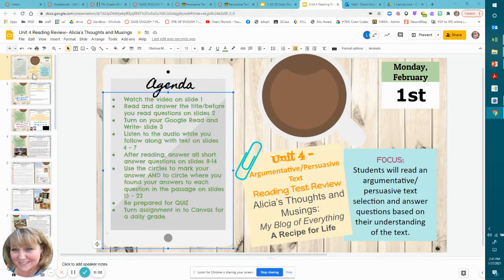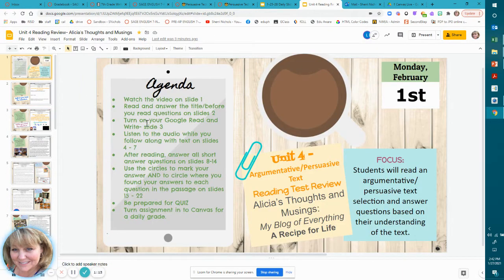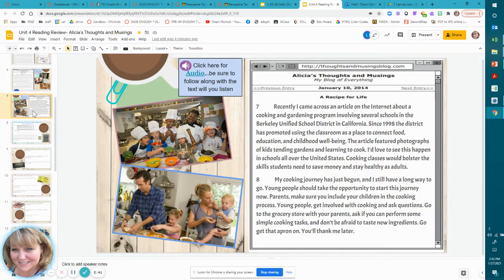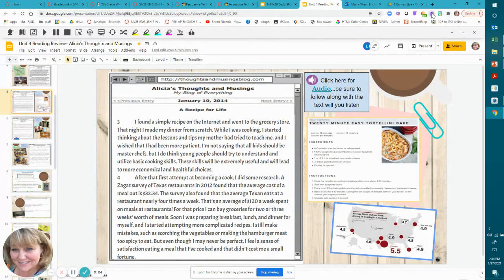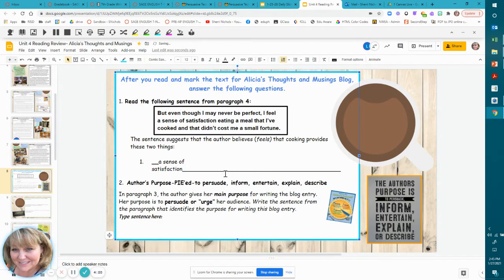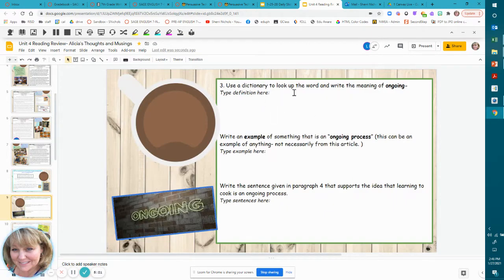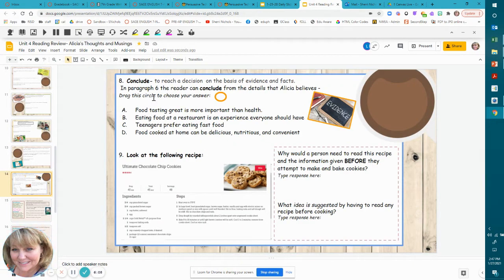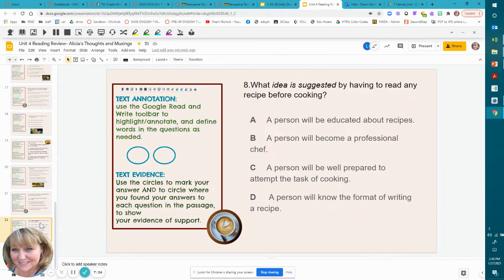Unit 4 Reading Review- Alicia's Thoughts and Musings